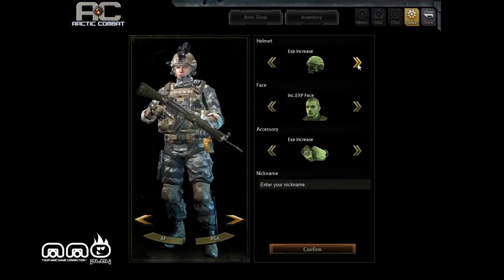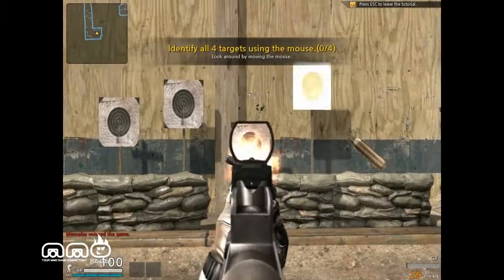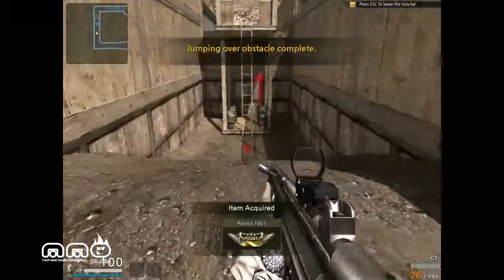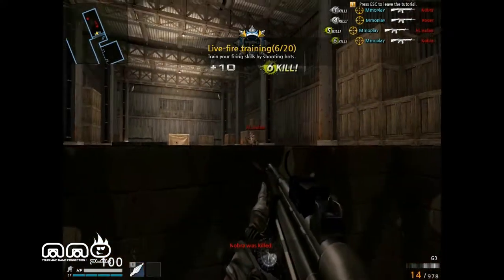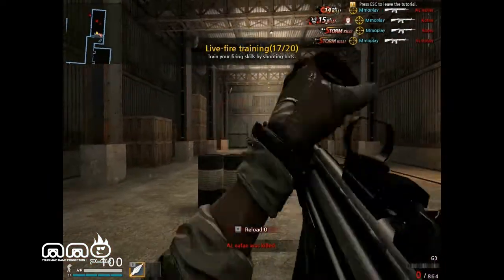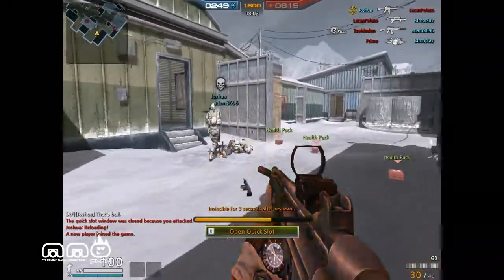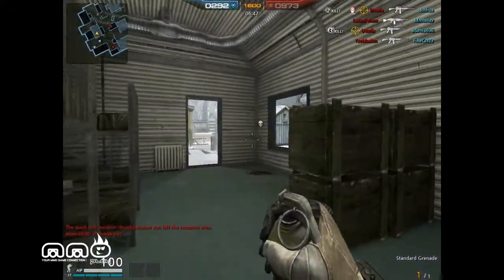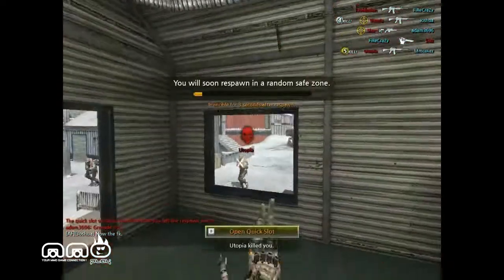Arctic Combat Gameplay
Arctic Combat is a new free to play mmofps developed and published by Webzen. Arctic Combat features challenging content and a balanced gameplay. Arctic Combat story takes place in a world where resources are limited.